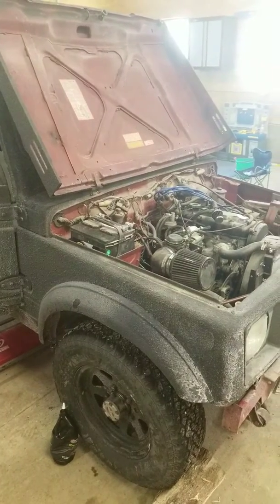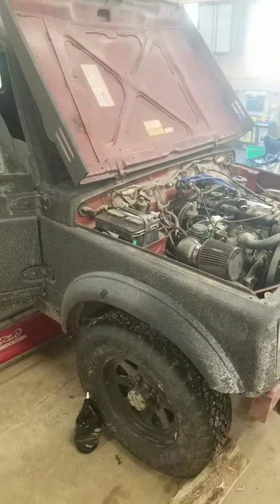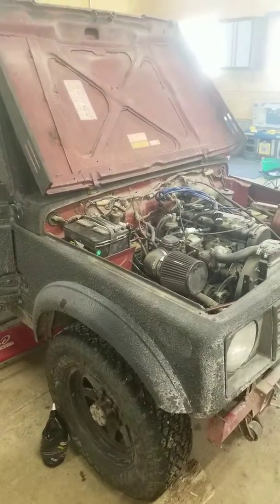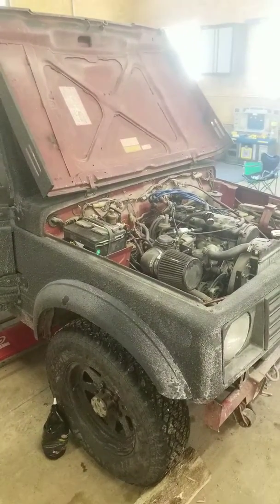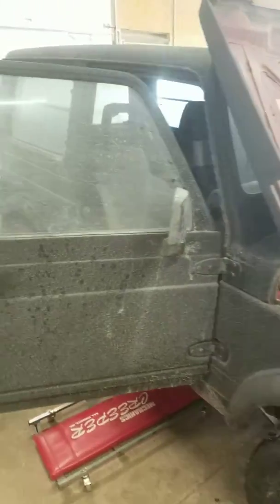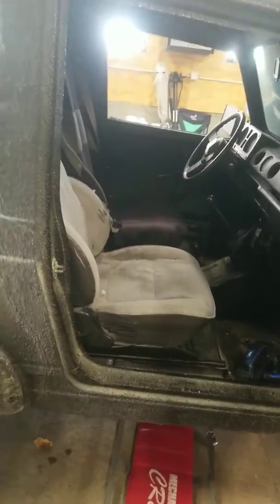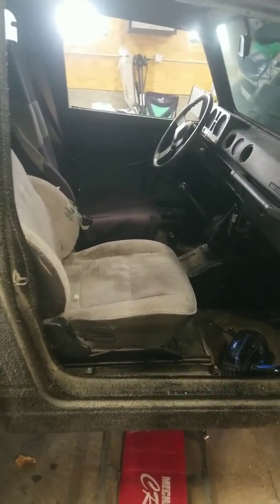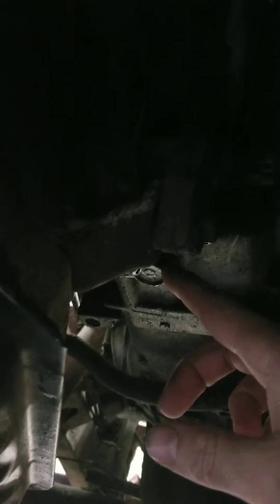Suzuki Samurai Trans fluid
Sharing a easier way of adding fluid to Transmission. Take shifter boot off and put your hose into fill port.